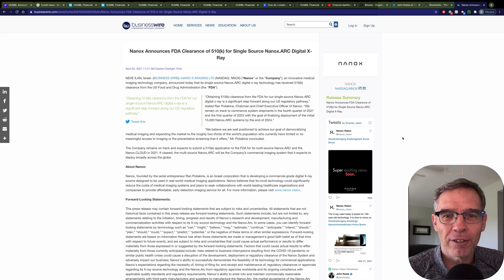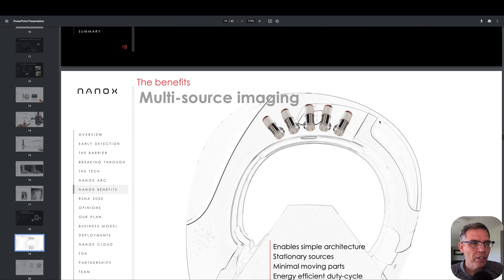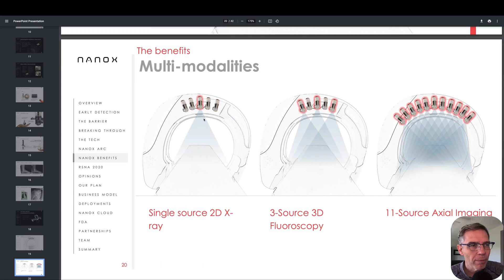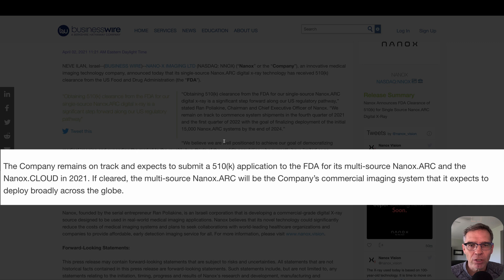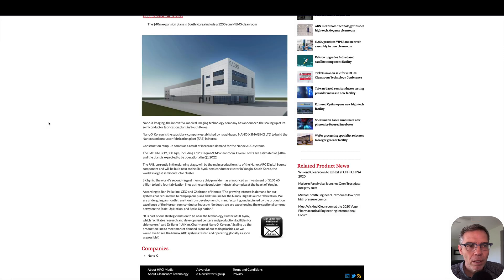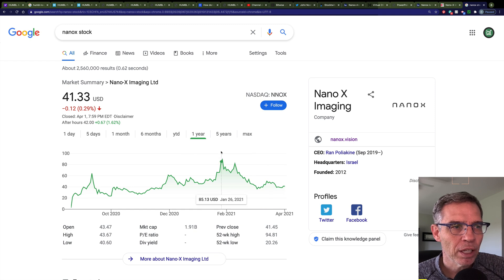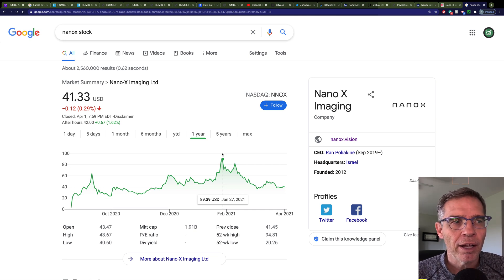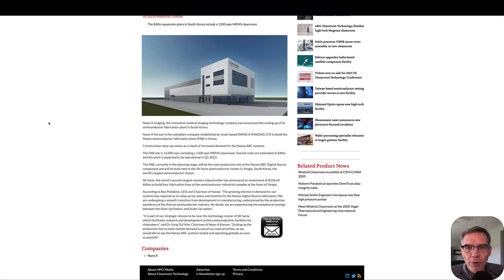FINALLY --NANOX FDA CLEARANCE!! What's Next For NNOX Stock?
Breaking News!! Nanox has developed a novel x-ray tube that drastically decreases the price compared to conventional x-ray tubes.  FDA clearance for their single source Nanox Arc just happened on 2 April 2021.  What can we expect now?

Want 2 FREE Stocks valued up to $1500 and Extended Hours Trading Access? Sign up for WEBULL and get YOUR stocks today!